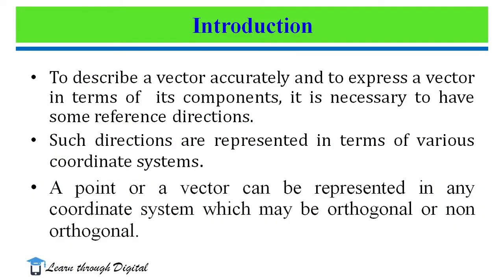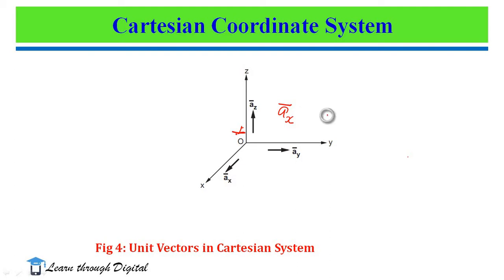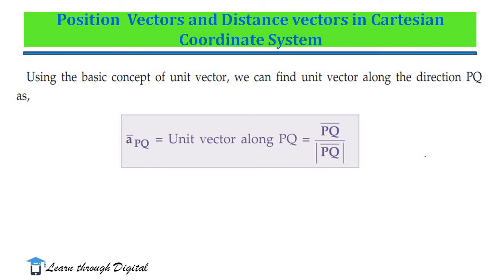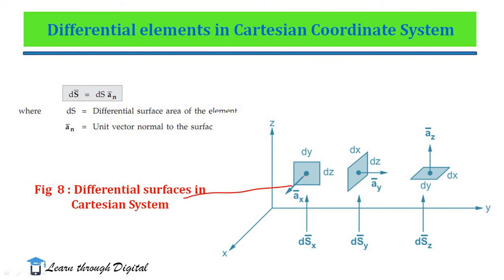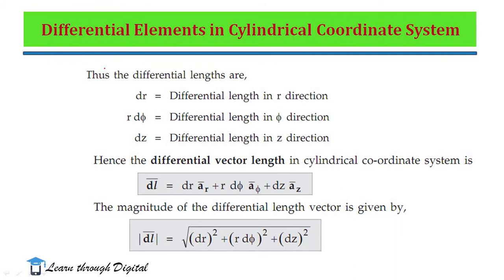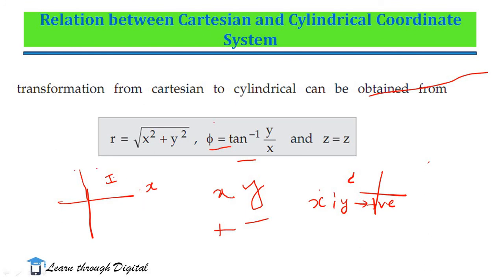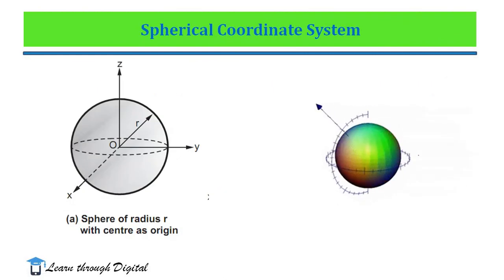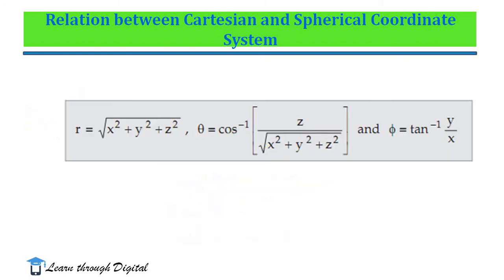Rectangular, Cylindrical and Spherical Coordinate systems#EC8451#UNIT I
Explains rectangular, cylindrical and Spherical coordinate systems with illustrations EC8451#EMF#